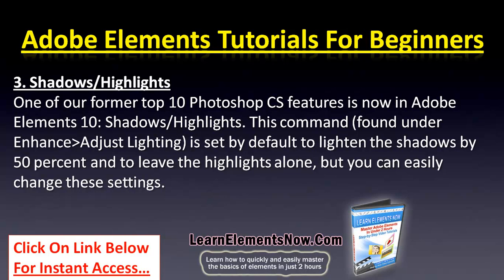Adobe CreativeCloud Adobe Elements 10 Video Tutorial - Best 10 Functions For Beginners link in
Get Creative Cloud for teams for just $39.99/mo. per seat and lock in this lower rate for two years.

Adobe Elements 10 Tutorials For Beginners - For a more detailed overview (including a sample Adobe Elements video tutorial with before and after subject images) just visit our website to get your copy of the Beginners Guide To Elements just by clicking on the link above -^